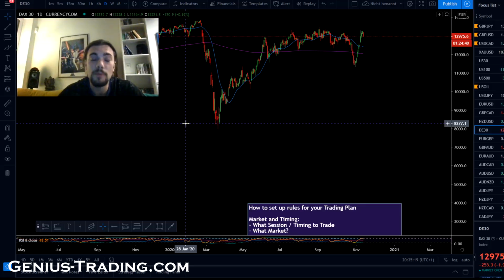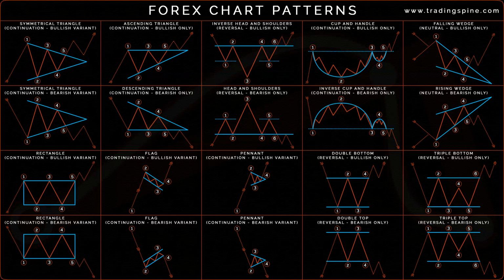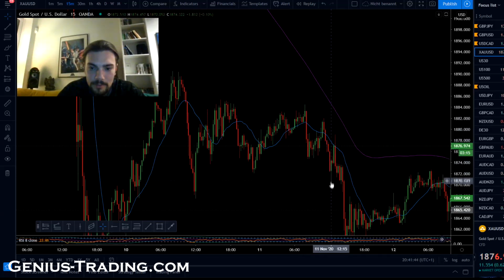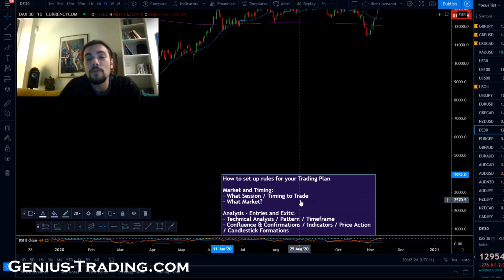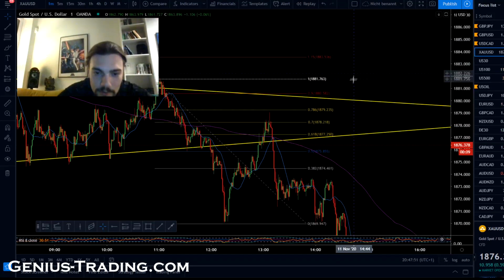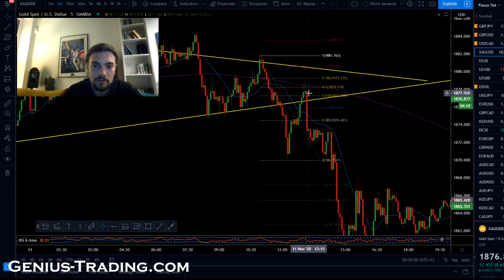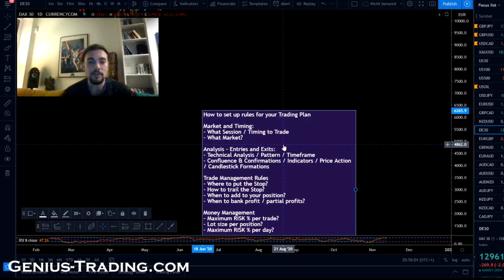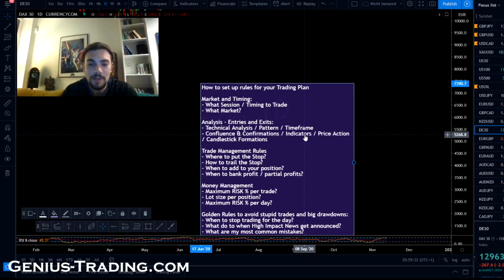CREATING A GAME PLAN FOR TRADING - THE INGREDIENTS FOR CONSISTENT RESULTS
Follow these 3 steps to start your journey with the Genius Trading Team, and become a consistently profitable Trader in the financial markets:

1. 👨‍🎓👩‍🎓Join the free public Telegram channel to become a student, and stay updated

2. 🙏🏻Drop me a private message on Telegram to get 1 on 1 Mentoring/Support

3.🏄🏼‍♂️Join the inner circle of our team and learn all the strategies that we are using to make a living off of Forex Trading, with the Genius Trading Masterclass Course

HERE YOU FIND MORE HIGHLIGHTS AND FREE EDUCATIONAL CONTENT

👨🏻‍🏫HOW I BECAME A MILLION DOLLAR TRADER - MY LIFE AS A FOREX TRADER & MENTOR - WHIPS & LIFESTYLE

👨🏻‍🏫20 years old Trader withdraw over $35,000 after 8 months of trading US30 (Dow Jones) & XAUUSD (Gold)

BEGINNER TUTORIALS

with much love - Raphael